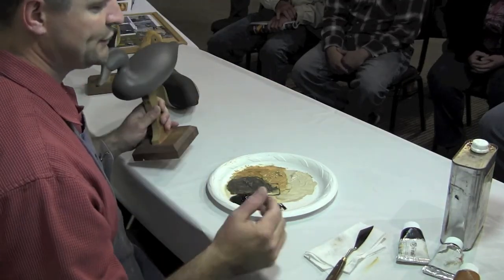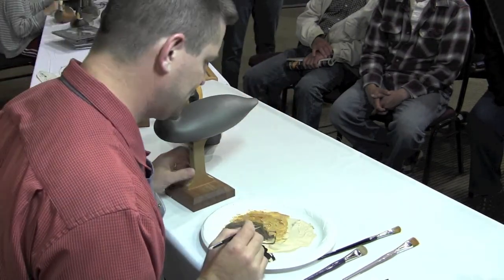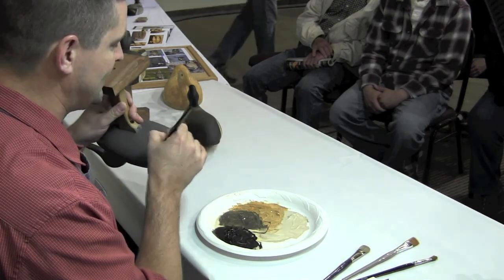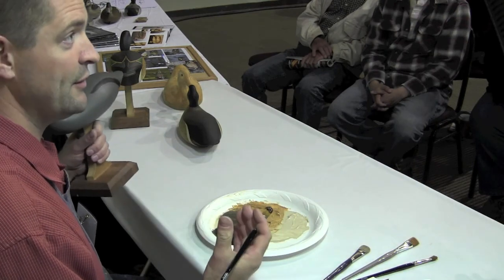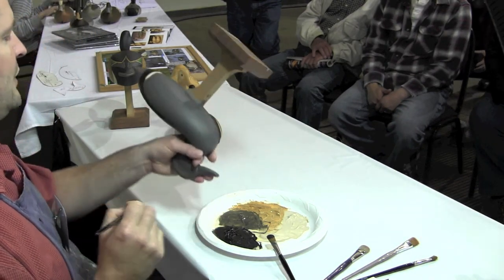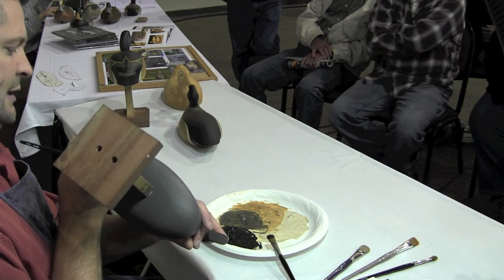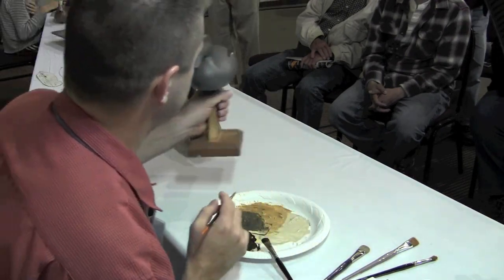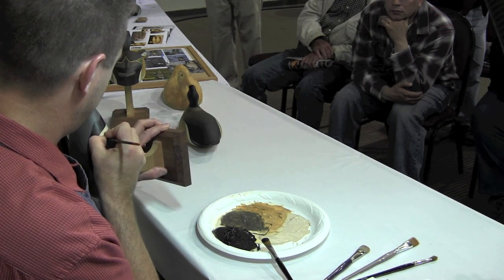GVine Decoys - St. Charles #3 Smooth Lines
This is a clip from my painting seminar at the St. Charles show in 2012. I start applying paint to the decoy and show how a smooth line can be made with two adjacent wet colors.